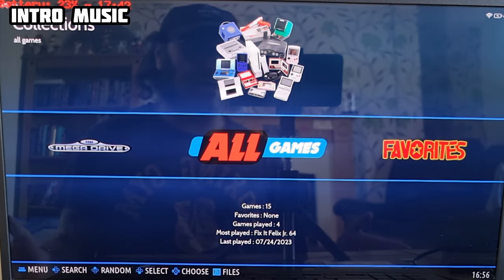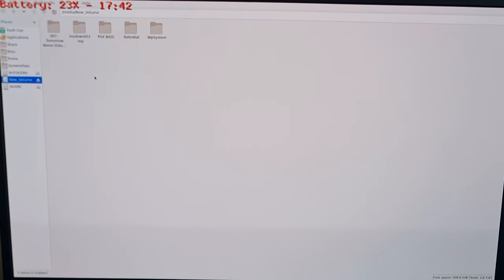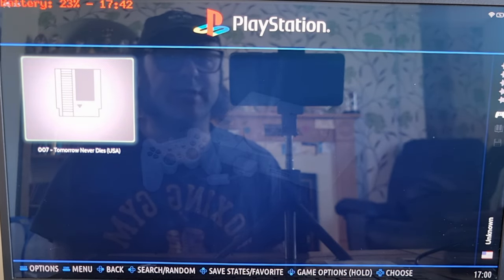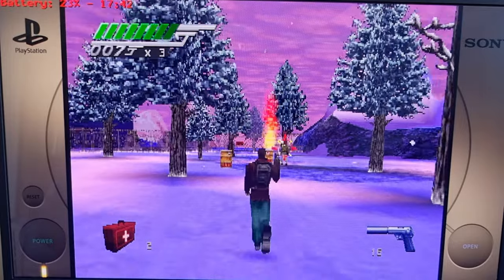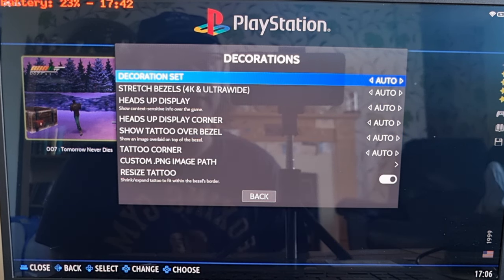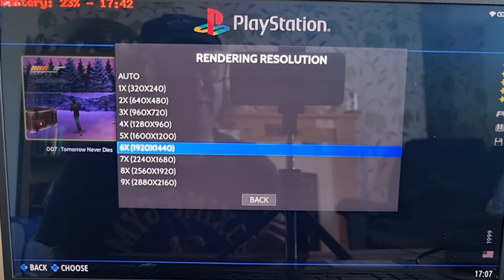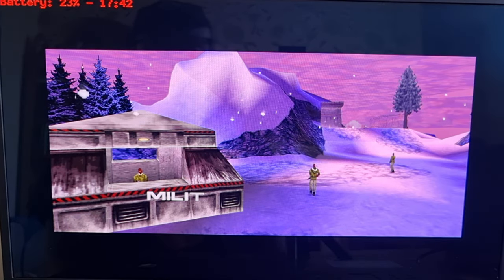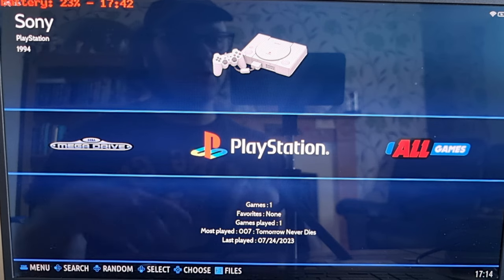Batocera☆PlayStation 1/DuckStation Emulation Setup Guide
Today, I am going to guide you in getting the best out of PSX/Playstation/PS in Batocera by using a core very similar to Duckstation - this is Swanstation. We take a look at the bios files required and setting up video settings to have the games that you own looking fantastic and up to 4k in resolution.